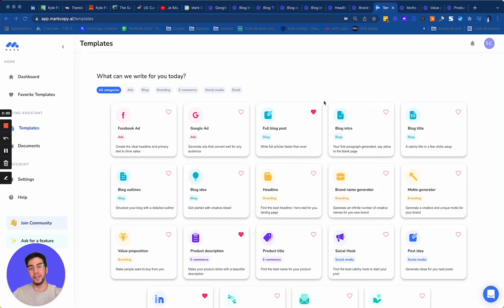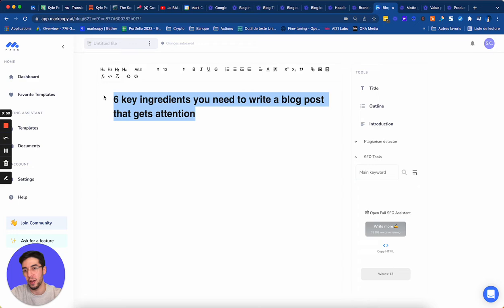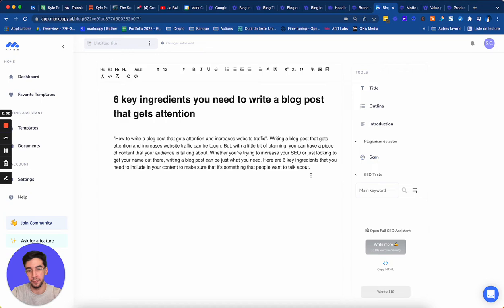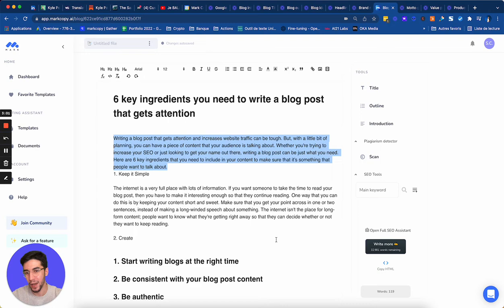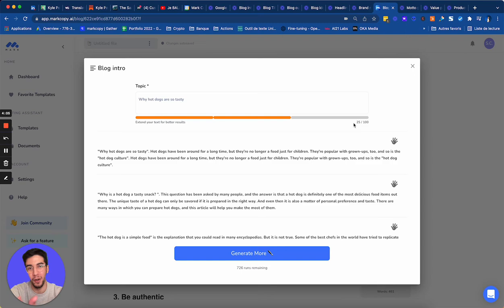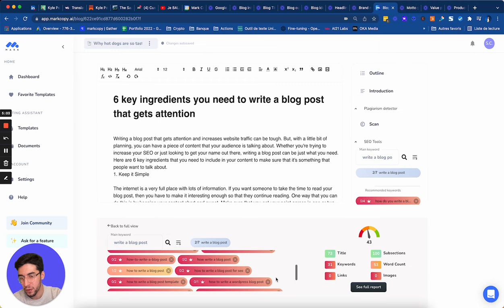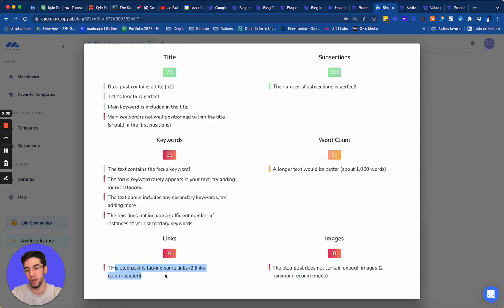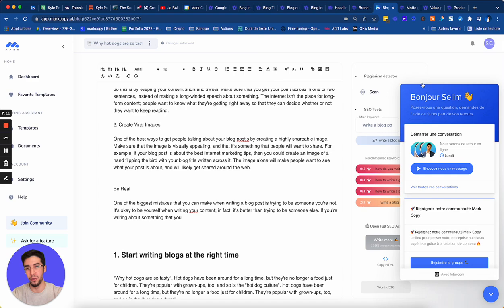Write Blog Articles 3x Faster with Mark Copy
Struggling to write SEO blog articles ? Mark Copy will help you to generate them faster. Unlock the power of AI to produce content at a fraction of the time and a fraction of the cost.